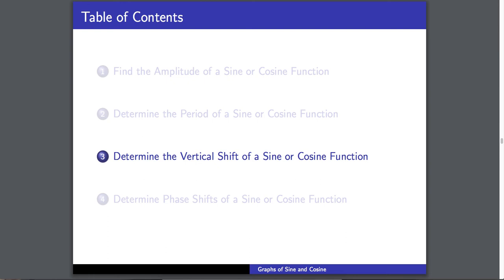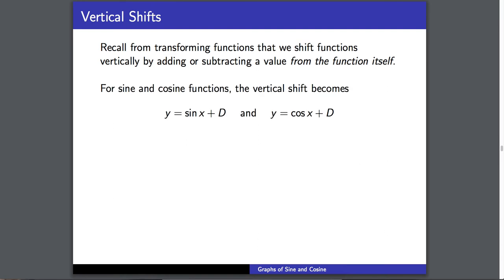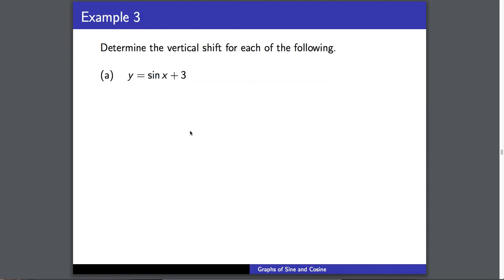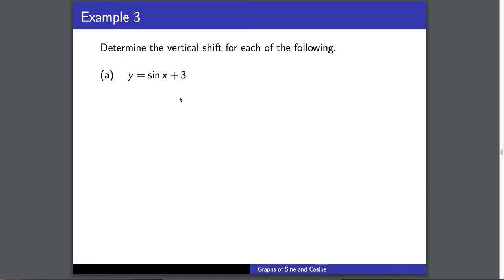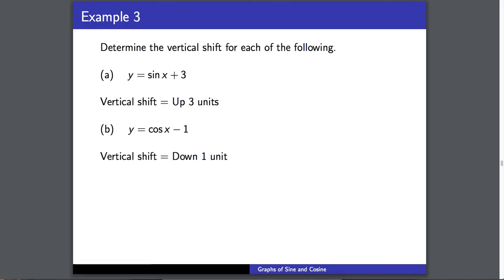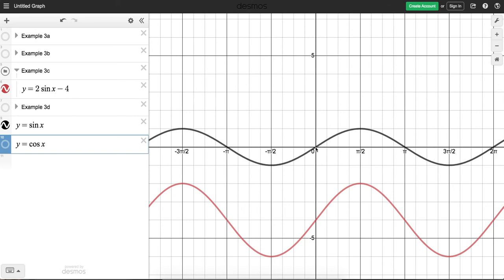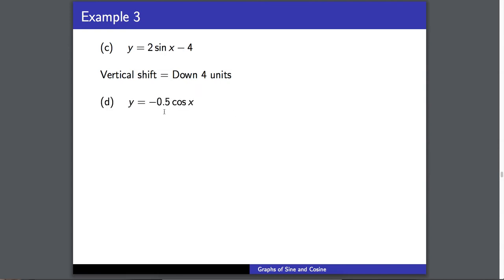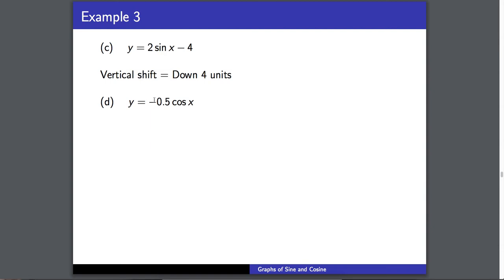Graphs of Sine and Cosine (part 3)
Vertical shifts of sine and cosine functions.